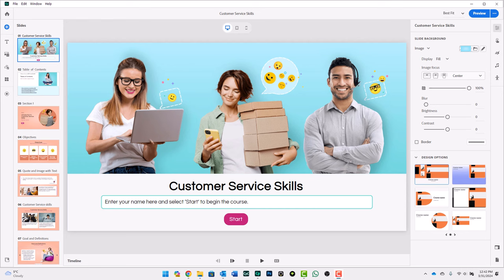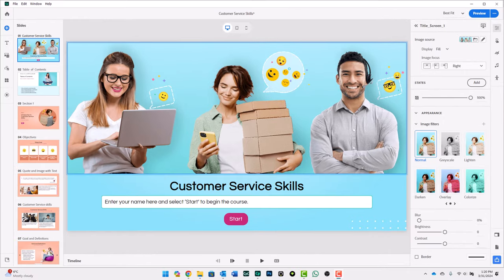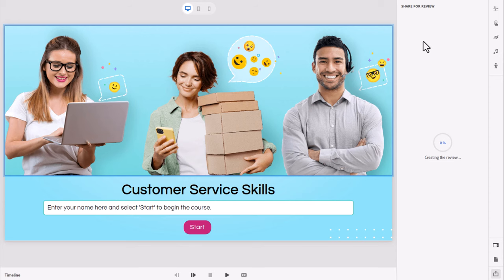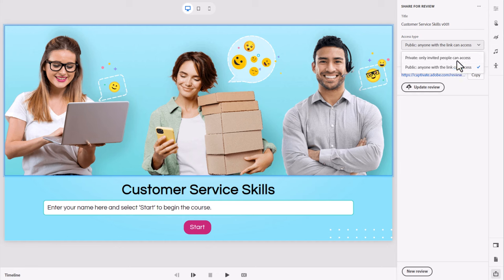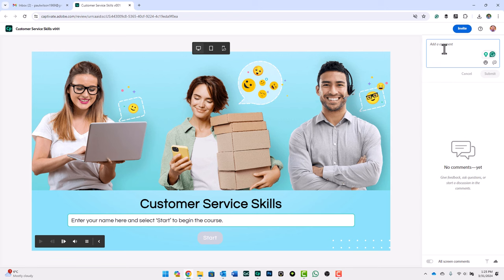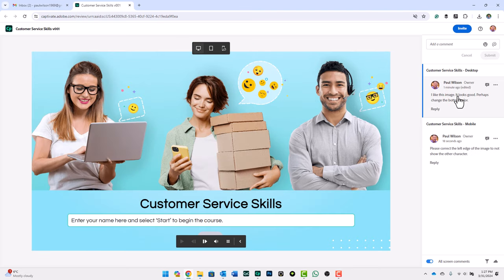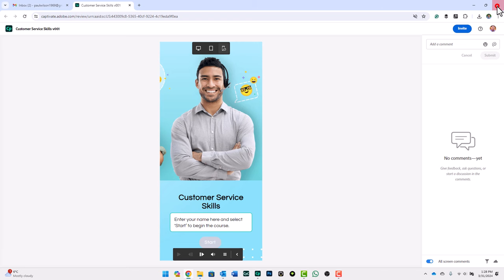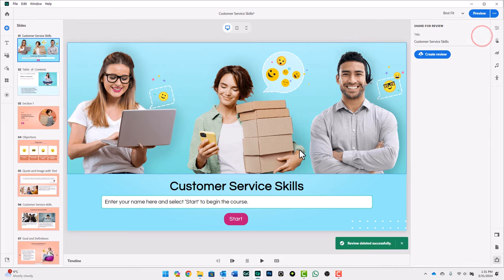Captivate Update 12.3 - Share Your eLearning Project for Review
Share eLearning projects for review in SECONDS with Captivate 12.3! (NEW!)  Skip 3rd party tools & upload directly to Adobe for stakeholder review.  Invite reviewers, track feedback, and easily make changes.